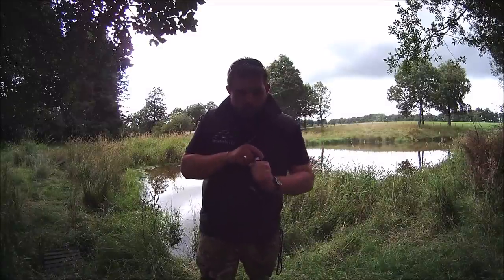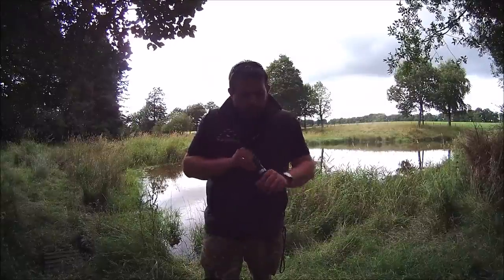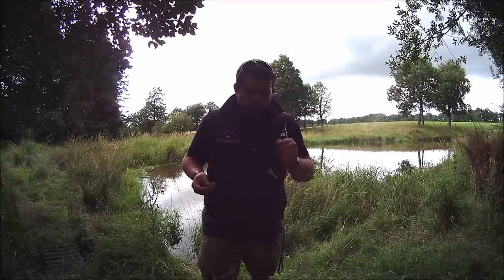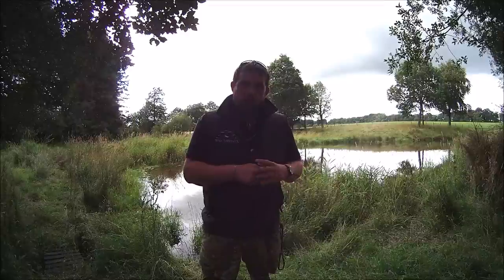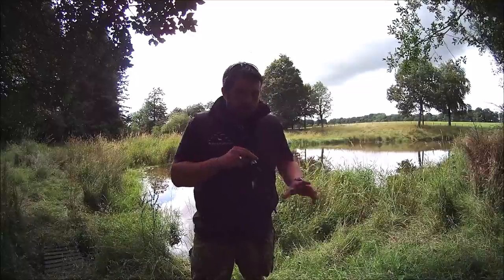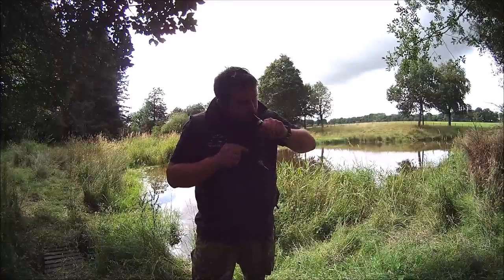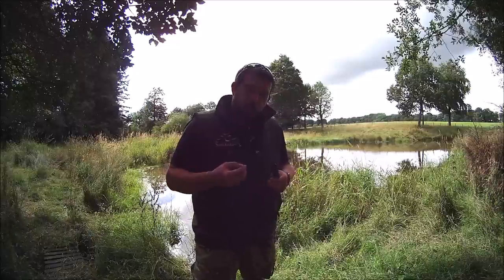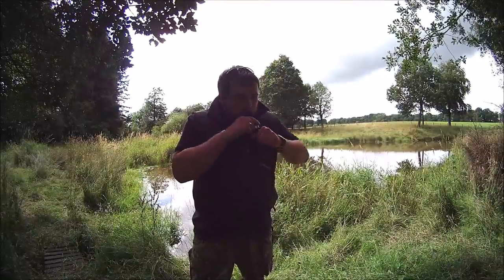Wildfowling: Duck calling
Tom Sykes explains some of the techniques needed for duck calling

In this video I’m concentrating on duck calling. I believe calling can make a difference to the bag if the skill is mastered. It isn’t very often that I head out on to the foreshore, or even a pond, without my trusty call around my neck. Despite often looking like Mr T, the variety of calls I carry hold individual purpose for a variety of situations and species. We will go straight into the basics, and some advanced, skills needed when calling ducks before we look more in depth at goose calls in the next video.

Beginners
So if you haven’t done it before, where do you begin? The number one rule when it comes to calling is practice. Over the years I have annoyed many family and friends with my relentless pursuit of perfection. I recommend practicing alone, with one of the most common places people practice being in the car. The second rule is pick a good call; I would recommend beginners, or in fact advance callers, use the Haydels DR-85, which can be picked up for less than £25. This is a versatile low-budget double reed mallard call, which produces plenty of noise and realistic duck sounds.

Call placement
Practice may be one thing, but you need to know the techniques required to make the right sounds. Calls are like a musical instrument, varied air pressure, back pressure and how the call is held and placed on the lips can all change the sound. The first thing to master is how to hold the call and where to place it on the lips. Put the exhaust of the call in between the thumb and index finger. Gently grip it and cup the rest of the fingers round to help create back pressure. The cupped fingers will later act like the duck’s bill, opening and closing to create a natural sound. Lift the call up to the lips, placing the call on the bottom lip and push the top lip against the mouth piece as you would if drinking from a bottle. It’s important to get the position right as it can impair the air flow when you begin to blow.

Pressure
Now the call is held correctly it’s a case of blowing pressured air through the reed to get that realistic duck quack. Getting the air pressure right is one of the key components to calling. It is one of the most difficult parts to master and is often the stumbling block for most people trying to achieve the perfect duck sound. There are many different reference words that people use to help; duck commander Phil Robertons says “Ten” or “Tin”, depending on the accent, other common words are “Whick” or “Quit”. All the reference words do is give you an idea of what the tongue should do throughout the note.
A basic breakdown of this is to start» to build pressure with the tongue at the roof of the mouth, lower the tongue, allowing pressured air to escape from the diaphragm and lift the tongue back up to produce a crisp finish to the note. The combination of tongue movement, diaphragm and throat control produces the right pressure, it is often a case of trial and error for most people to get the combination right. Once you achieve it, keep practising – we all started off sounding like an asthmatic duck!

Varied tones of a quack
Once the basic quack sound is mastered, take the time to vary the tone by experimenting with different air pressures, add some throaty growls to help make a variety of duck sounds. This can help the call sound like more than one duck.

Feed chatter
The feed chatter is one of the easier calls to master. I use this on ducks that are approaching the decoys but still need a little encouragement. It can be a great call to do on flight ponds as it’s subtle but helps give approaching ducks confidence to commit to land. There are numerous variations of a feed chatter, but the basic technique is to keep the pressure and do a short “Tick Tick” call. I build these up to make a rolling call using the fingers at the exhaust to change the tone. I often add the odd “Ticka Ticka” in to mix up the call, as well as the a few single quacks to replicate ducks’ happy feeding.

Putting all these sounds together and into practice is down to the shooter. All situations are different, there are no hard and fast rules to what works and what doesn’t. The final skill is an ongoing learning curve; read the ducks, the situation and applying the call correctly which can include not calling!